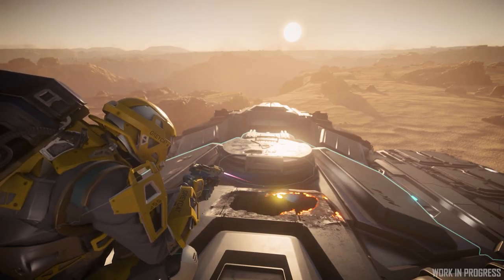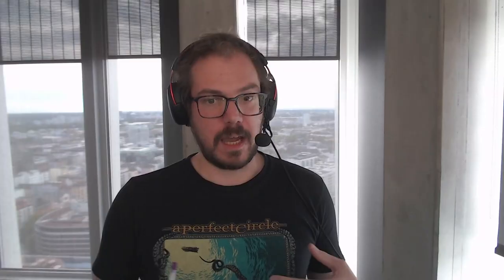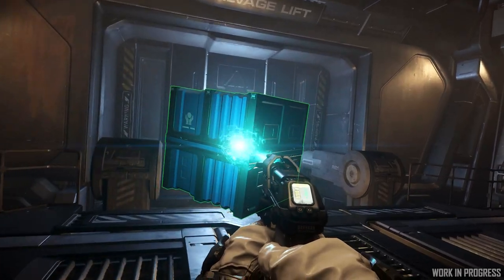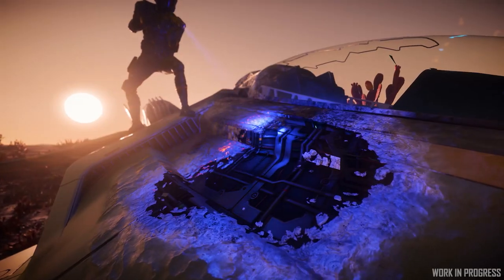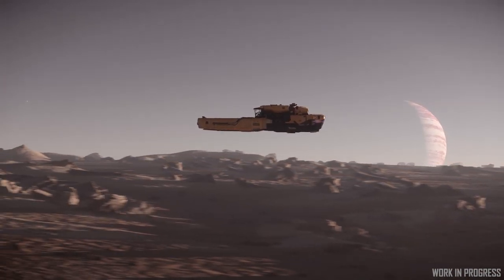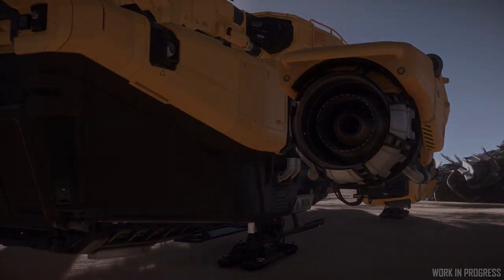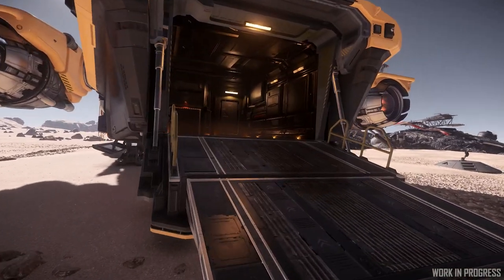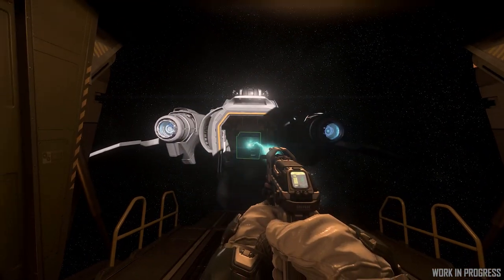Inside Star Citizen: Vulture Venture | Summer 2022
One citizen's trash is another citizen's treasure! Get ready to scrape some hulls, because in this episode of Inside Star Citizen you'll see how this first step in salvage gameplay functions, as we also take a look at the Drake Vulture.